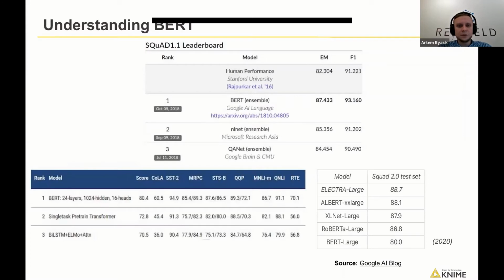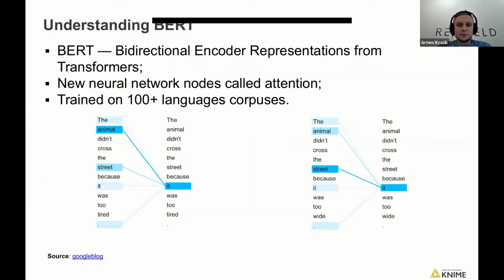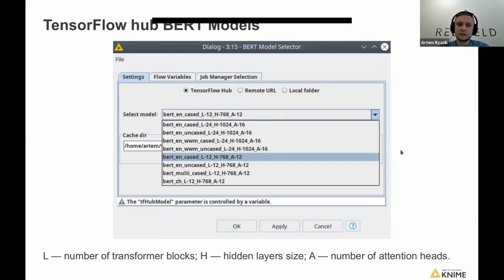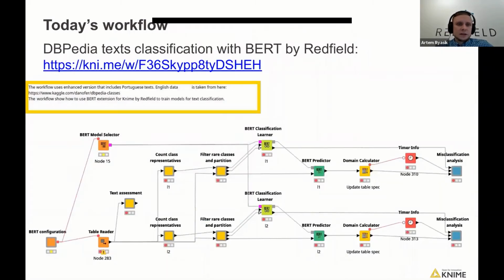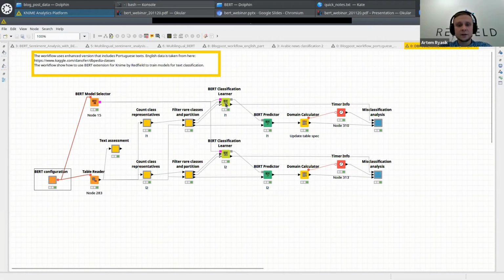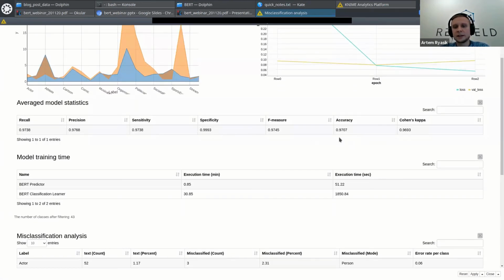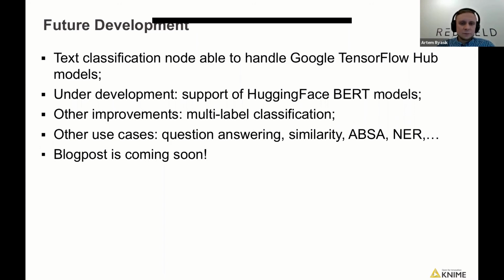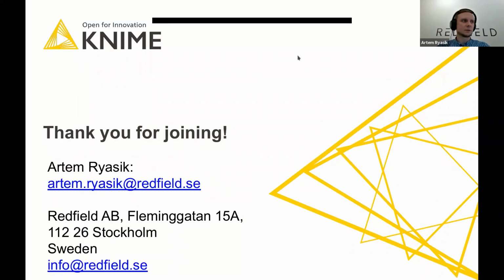BERT Text Classification for Everyone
Led by Artem Ryasik at the KNIME Fall Summit 2020.